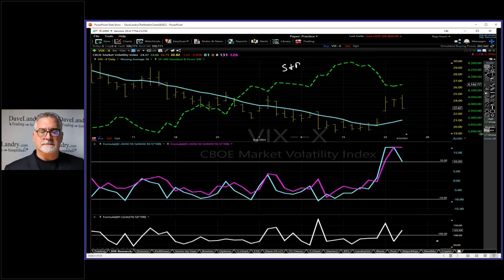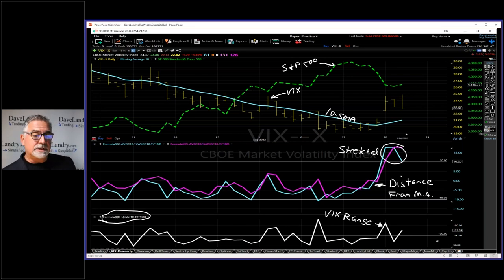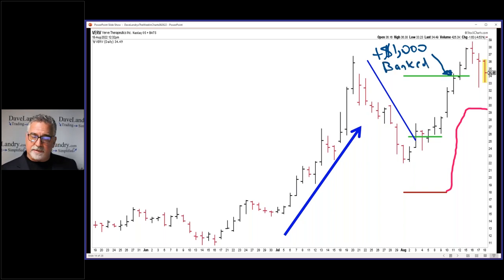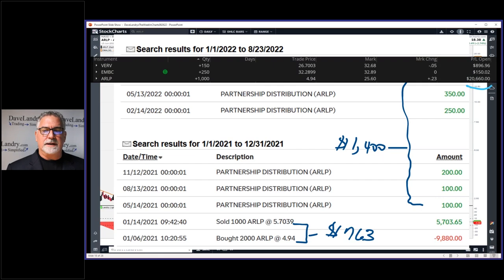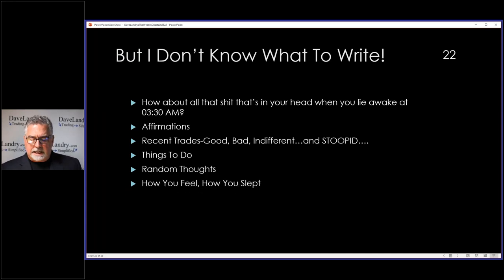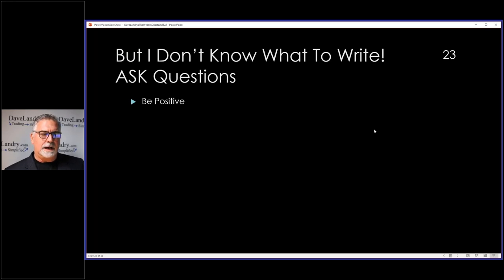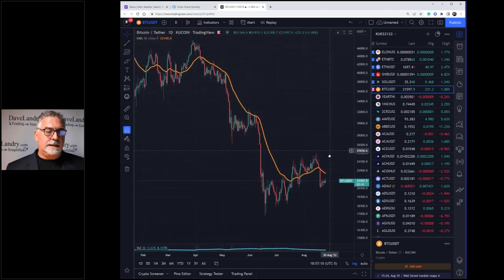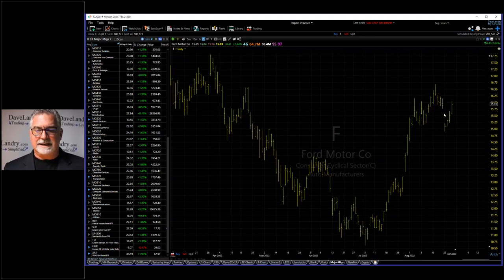Dave Landry's The Week In Charts-How To Change Your Trading AND Your Life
Dave explains how to change your trading and your life-for free! He also discusses trading the VIX, accepting the nuances of your methodology,  current market conditions, and answers your questions.
00:00 Intro
01:15 Trading The VIX
15:30 Acceptance: The Secret To Trading
16:30 Riding out Equity Swings
19:00 Volatility: The Nature Of The Beast
33:15 How To Change Your Trading AND Your Life
51:15 Crypto Corner
52:00 Stock Market Analysis
56:50 Your Favorite Stock Picks
57:00 Trading OGRES
58:00 Staying out of trouble with IPOs